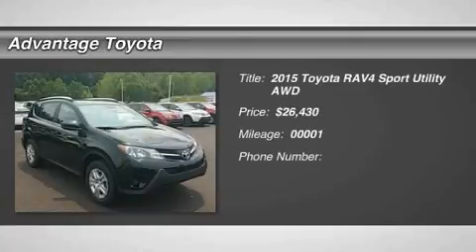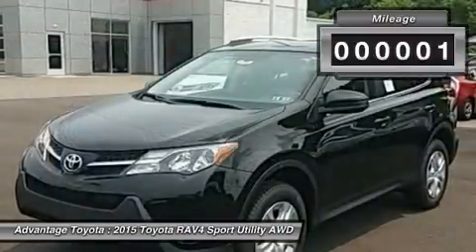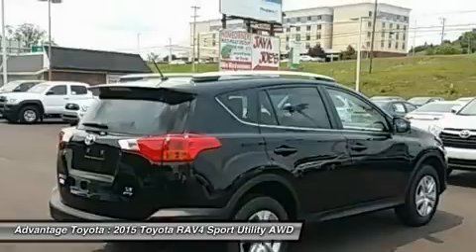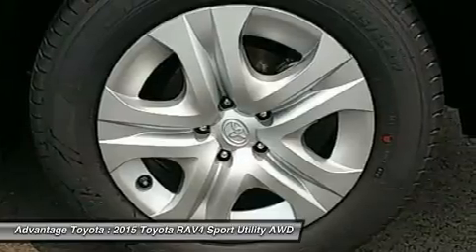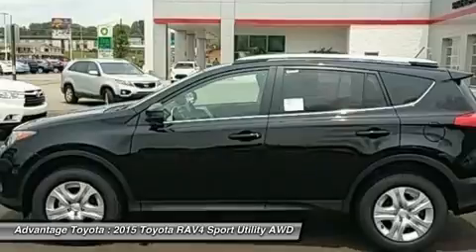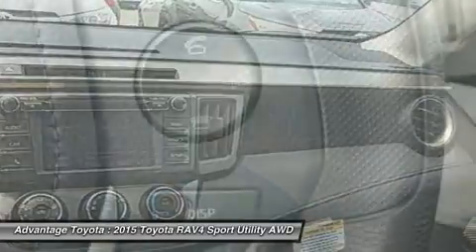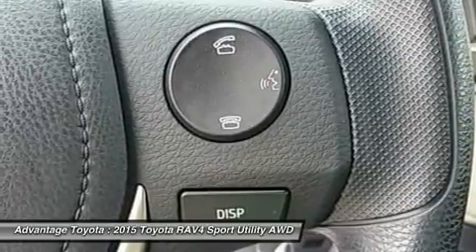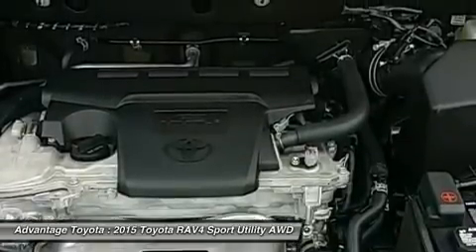2015 TOYOTA RAV4 BARBOURSVILLE, WV 15480